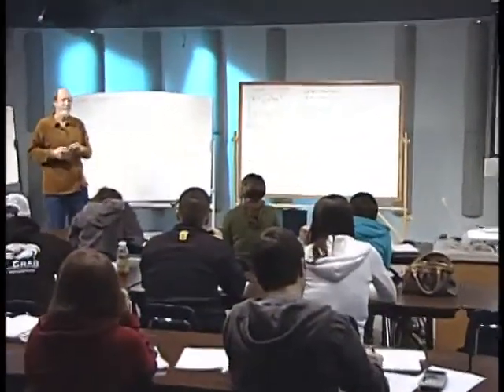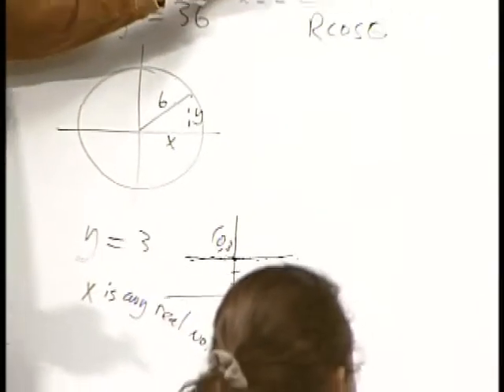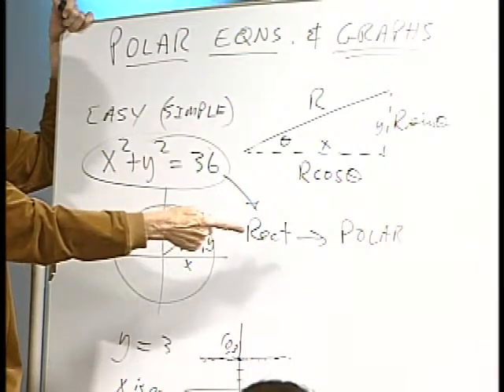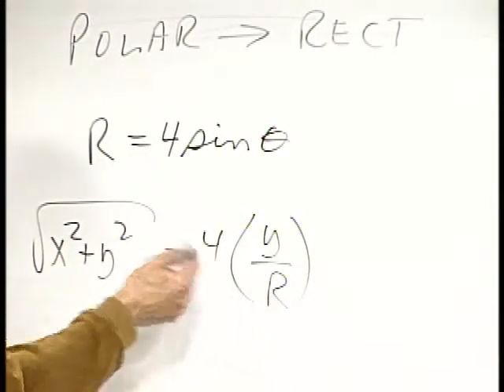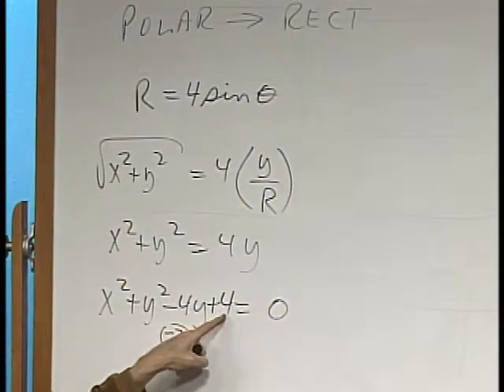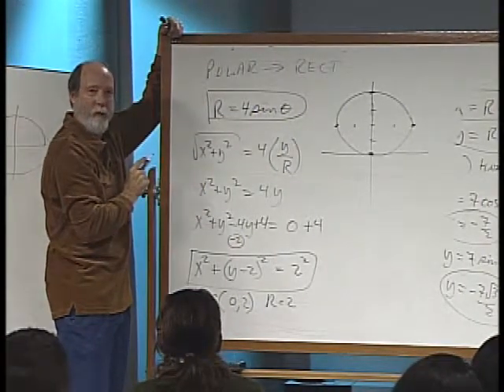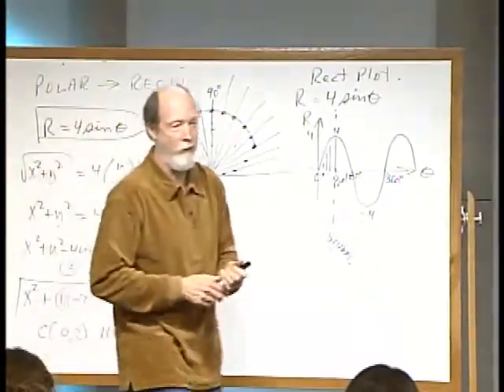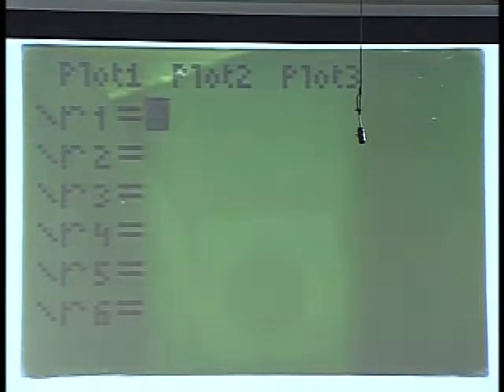Math 112 - Polar Equations and Their Graphs - Polar Coords & Graphs